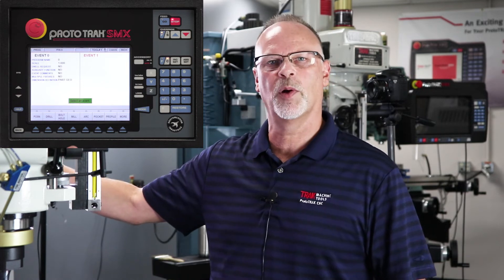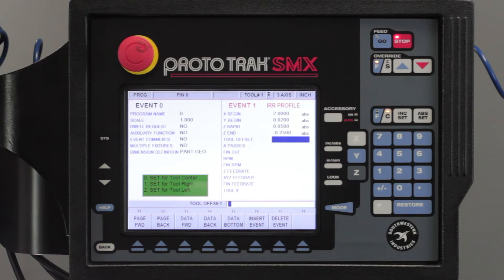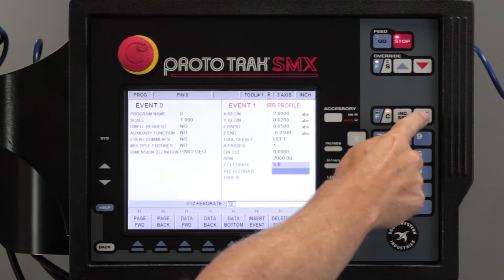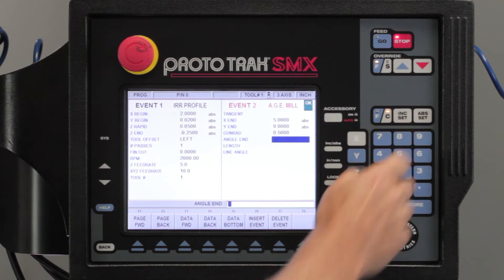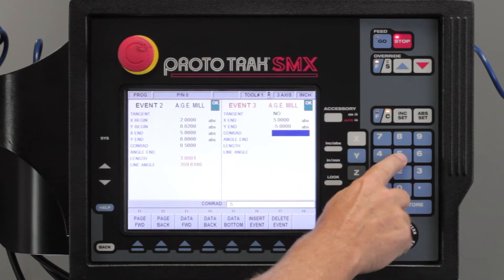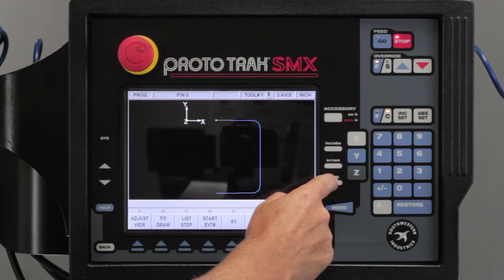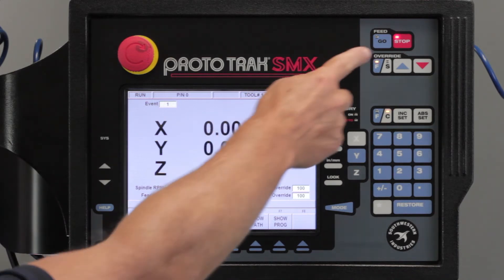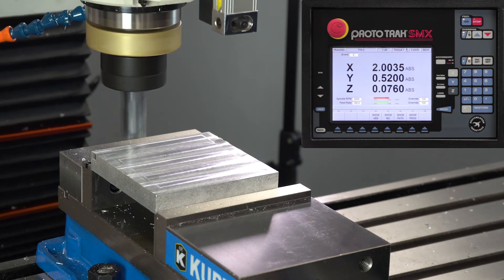Blended Two Lines | ProtoTRAK SMX CNC | Basic Programming 5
In Part 5 of our Basic Programming Series, TRAKing Pat describes how to Blend 2 Lines on the ProtoTRAK SMX Control.

The machine we used for this demonstration is the TRAK DPM SX5P.